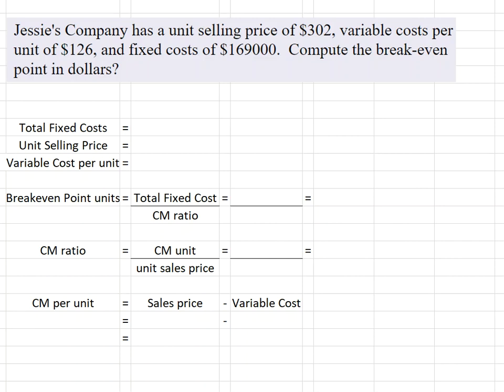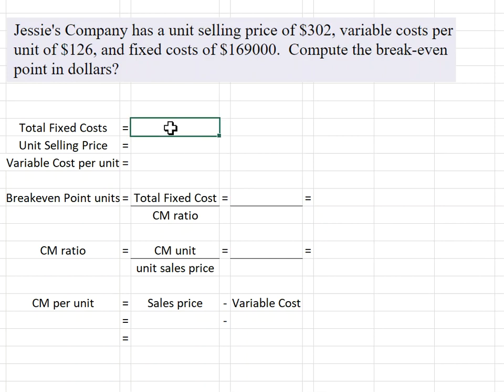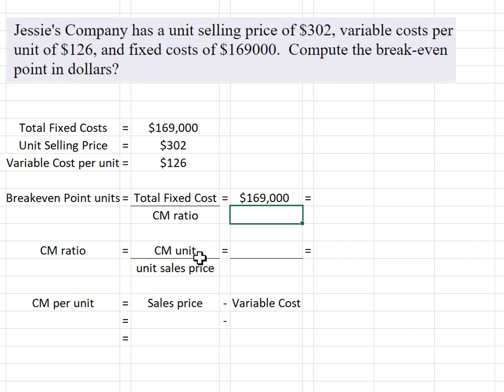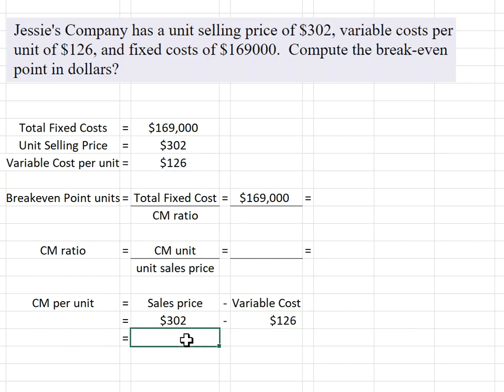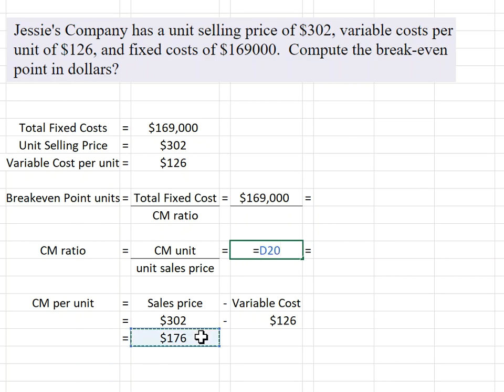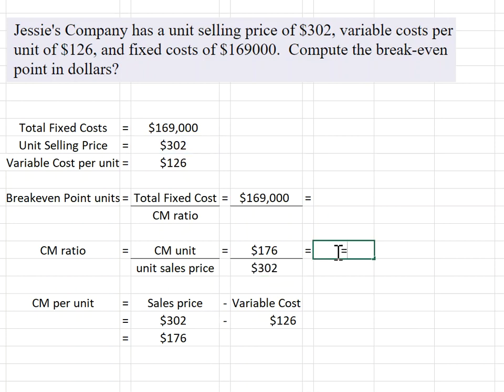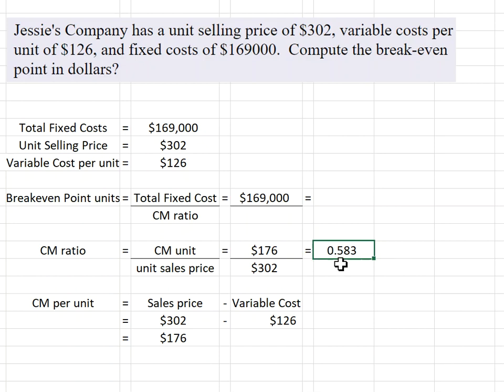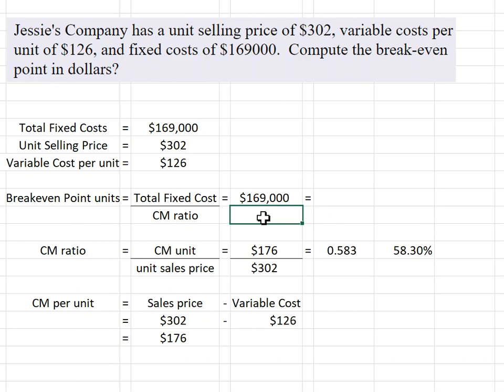Calculating Breakeven in Dollars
The video reviews the how to calculate the breakeven point in dollars.